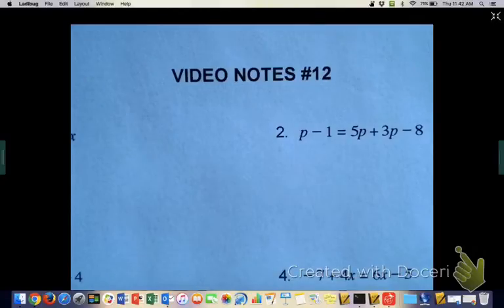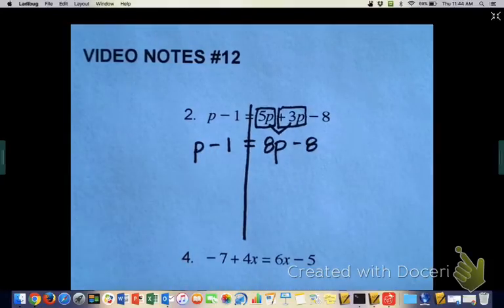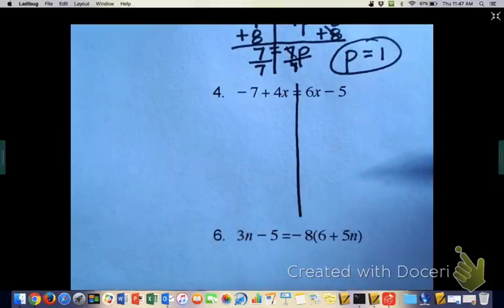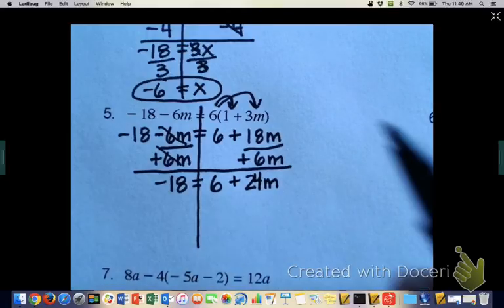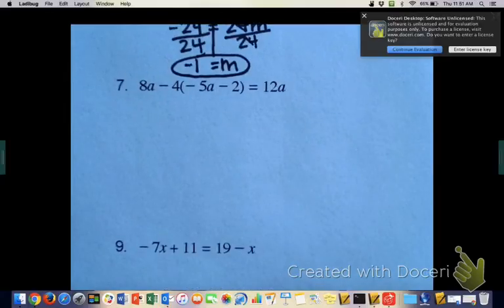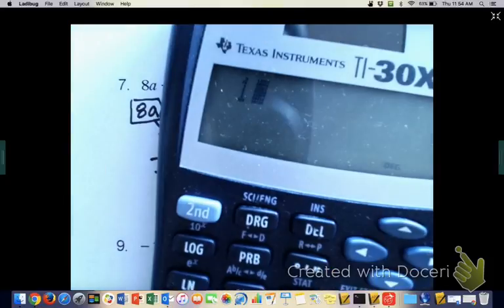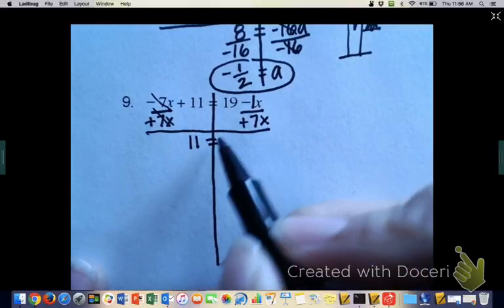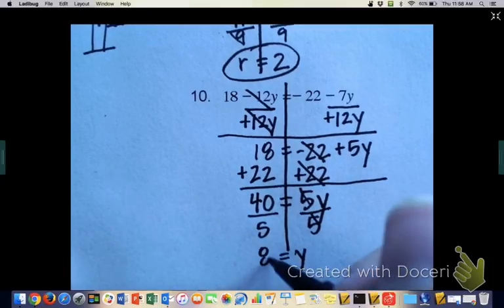Video 12 Notes